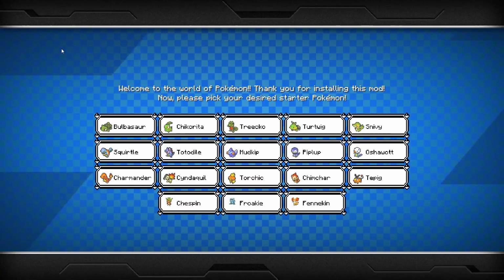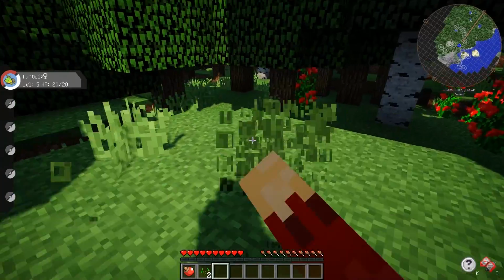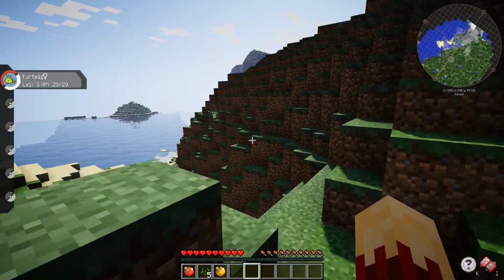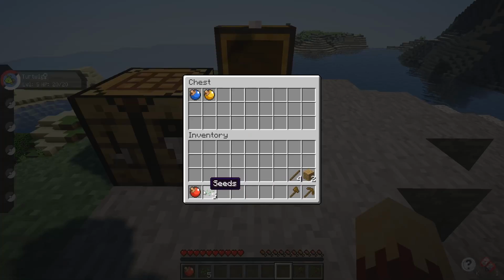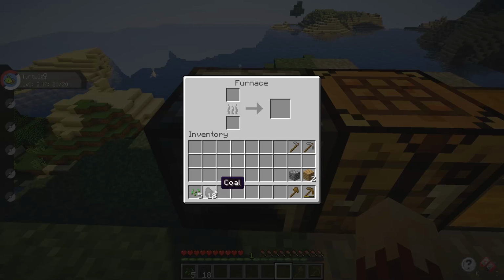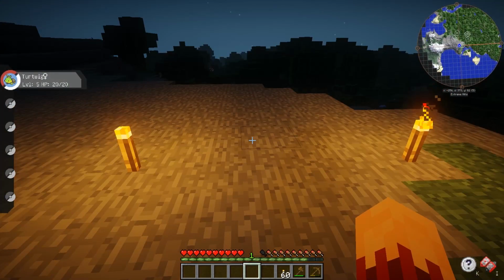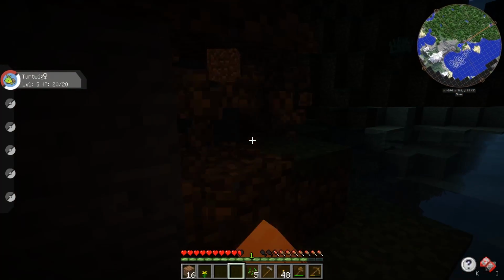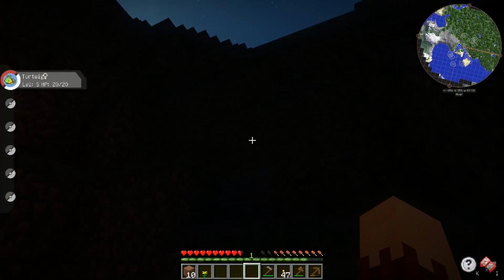Pixelmon (5.0.2) - Episode 1 - What am I doing?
Join me on a Pixelmon Adventure. Just some casual fun.

Some sound effects provided by: Freesfx.co.uk